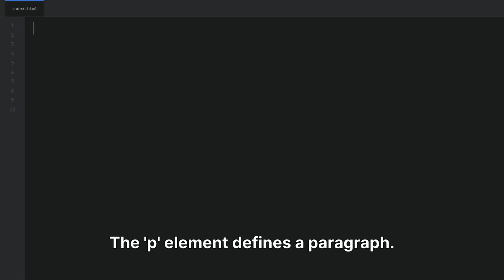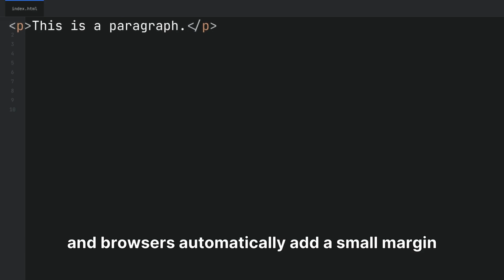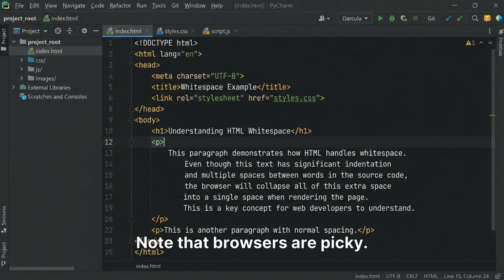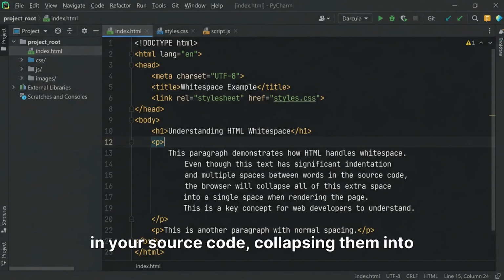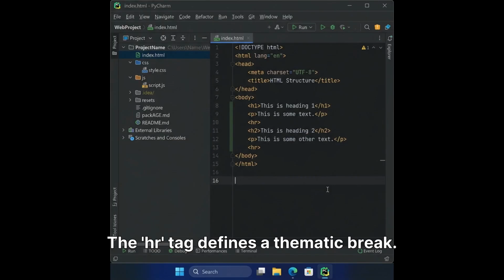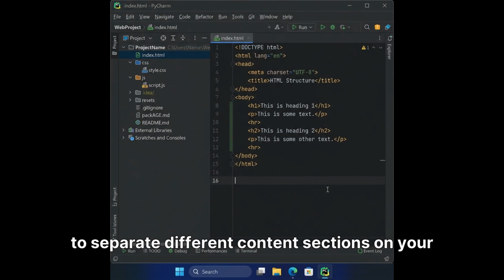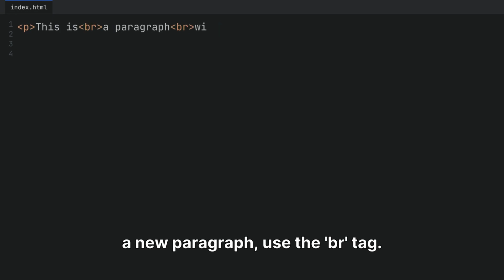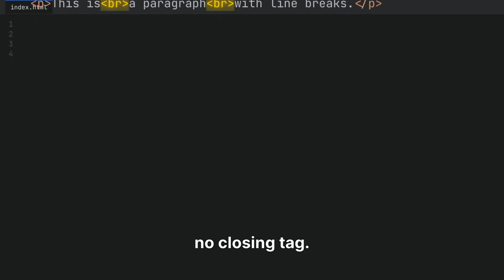Lesson 7 HTML Paragraphs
In this video, we provide a complete introduction to HTML Paragraphs and explain how paragraphs are used to organize and display text on a web page.

You will learn how to create paragraphs in HTML, how browsers display paragraph elements, and how to improve the readability and structure of your web content. The video also demonstrates practical examples of working with text and paragraphs in real web pages.

This lesson is designed for beginners in HTML, web development, QA, and automation testing who want to understand how text is structured and presented in web applications.

Topics covered in this video:

What are HTML Paragraphs
Creating paragraphs in HTML
How browsers display paragraphs
Line breaks and spacing
Formatting text with paragraphs
Real-world HTML examples

By the end of this video, you will have a clear understanding of how HTML paragraphs work and how to use them to create clean and well-structured web pages.

This video is part of a beginner-friendly HTML series focused on practical knowledge and real-world web and QA concepts.